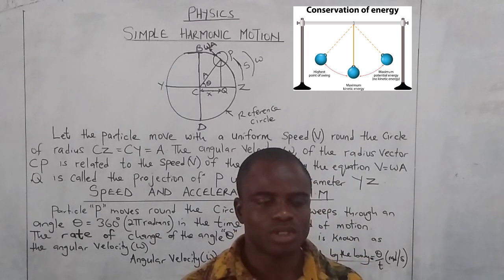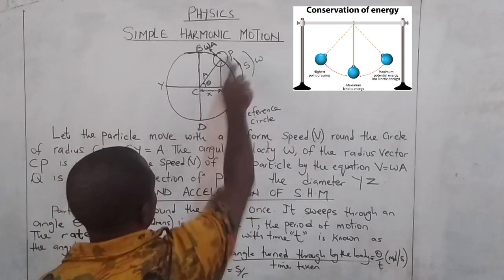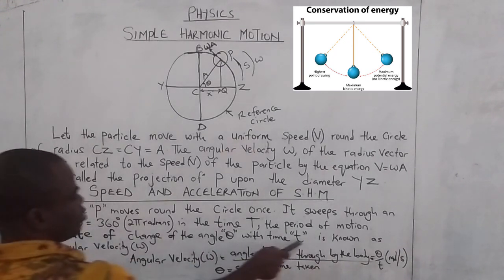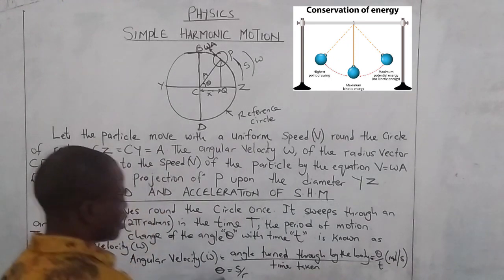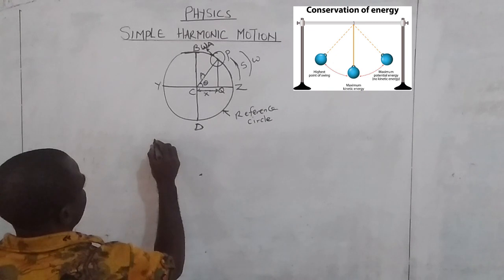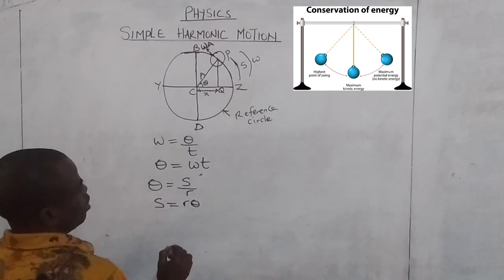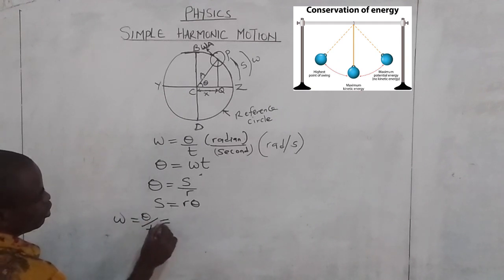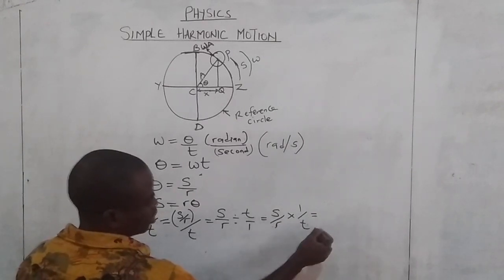Topic: Simple Harmonic Motion( SS2)